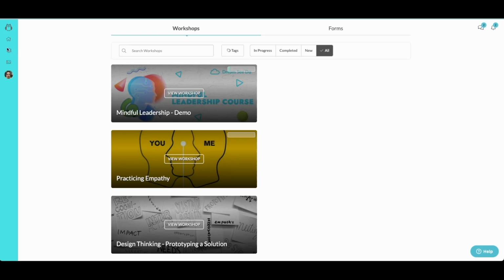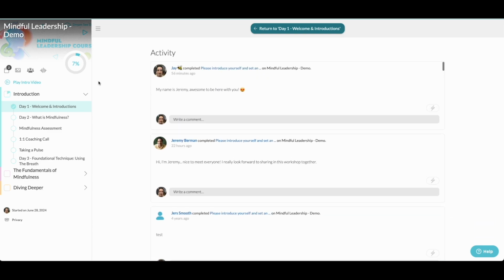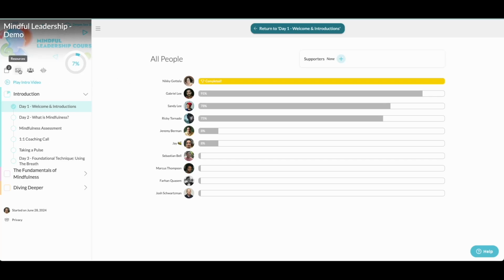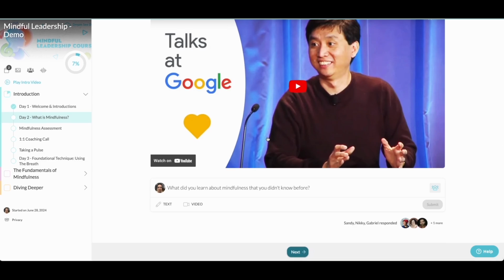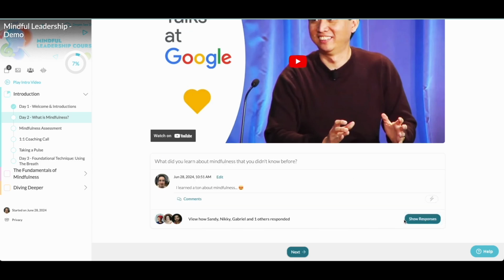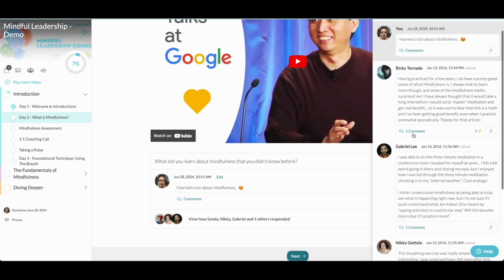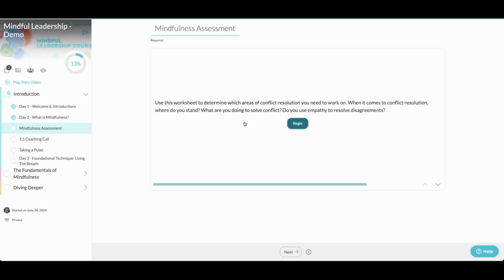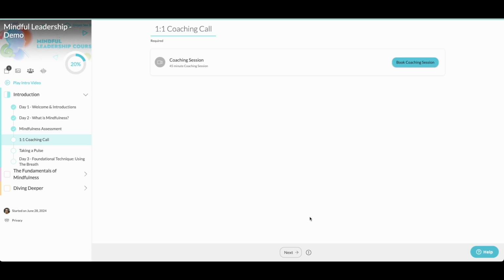DSD Learner Experience Tour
Have a quick peek at all of modern features we've created for our learner-centric platform. Enjoy the motivating and fun tools for connecting with others, as you practice and reflect with ease.

Chapters:
0:00 Introduction and Overview
0:26 New Workshop Interface and Navigation
1:17 Progress Monitoring and Leaderboard
1:38 Resources and Events Integration
2:22 Commenting and Responses
3:33 Self-Assessments and Surveys
4:35 Booking Sessions and Task Completion
5:11 Saige